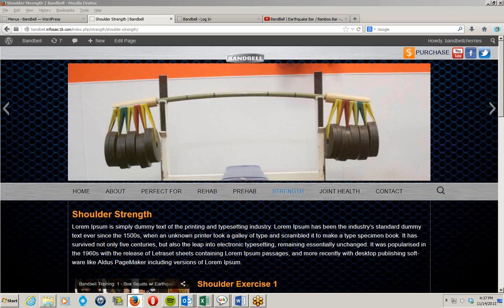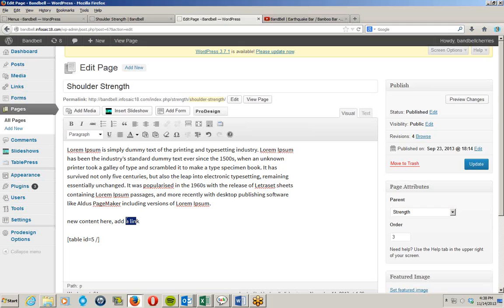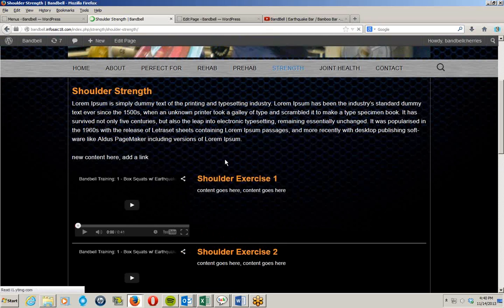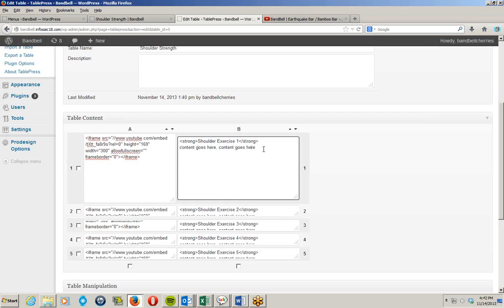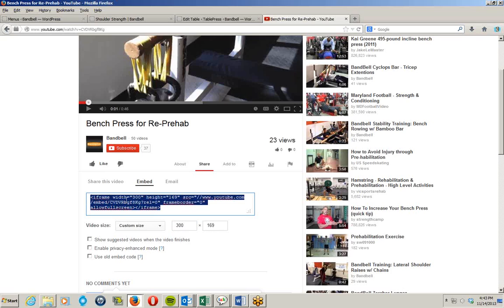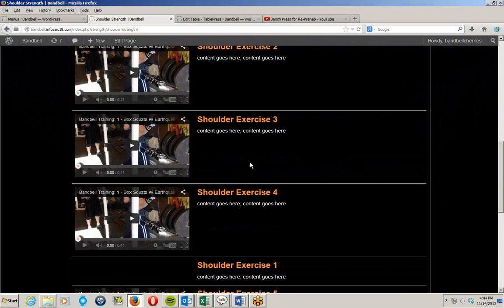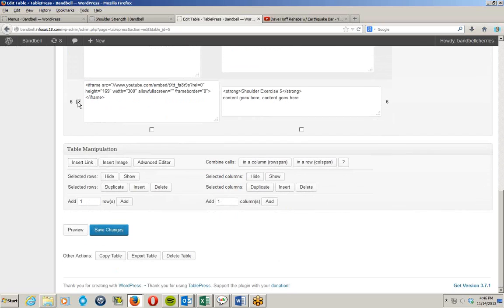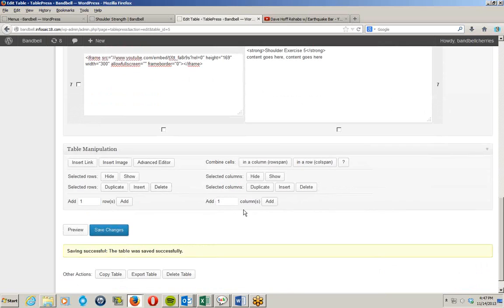Wordpress tablepress pages editing Bandbell Site